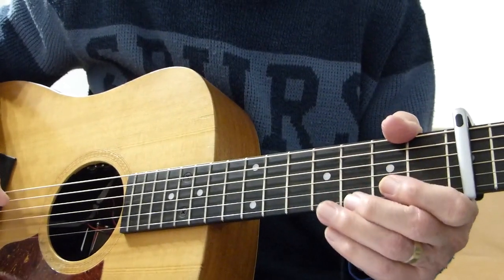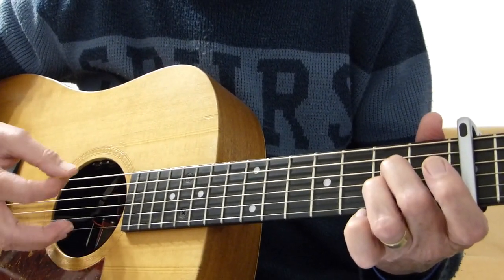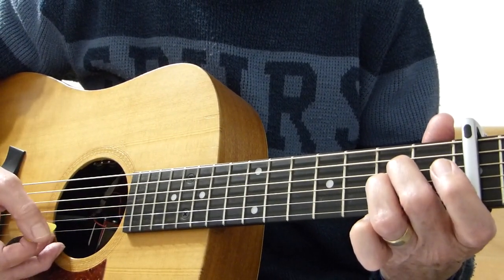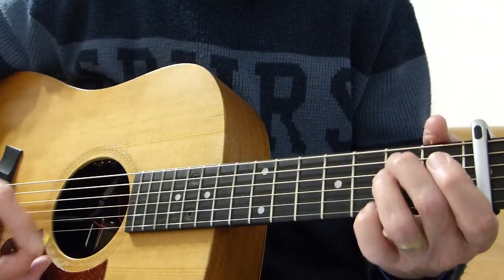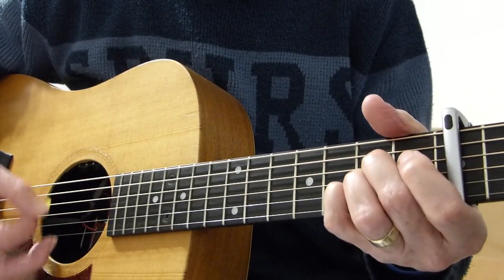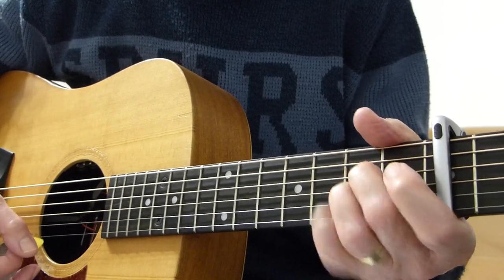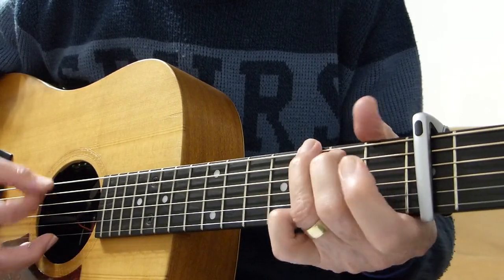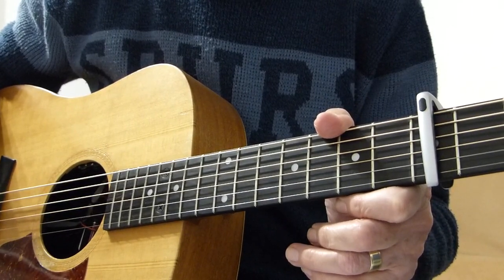Cat's In The Cradle - Harry Chapin - Guitar Lesson